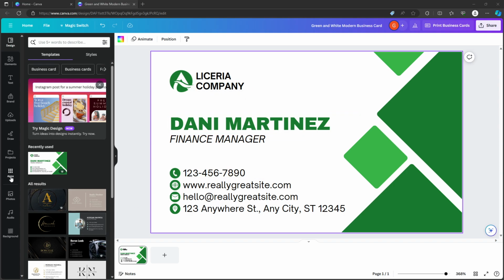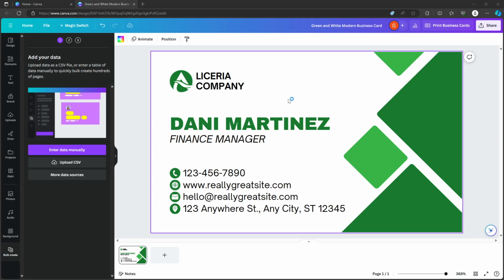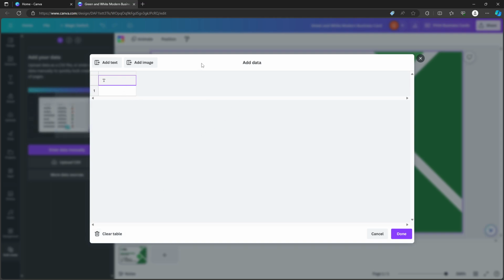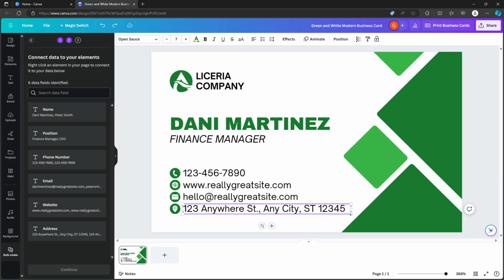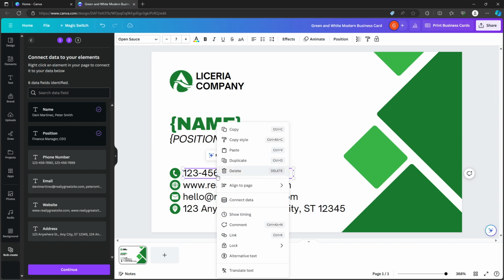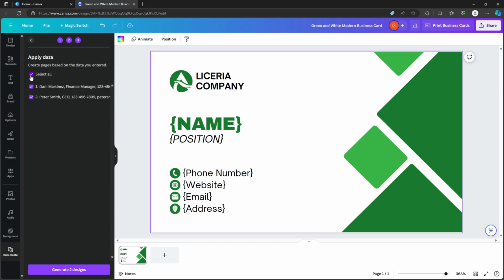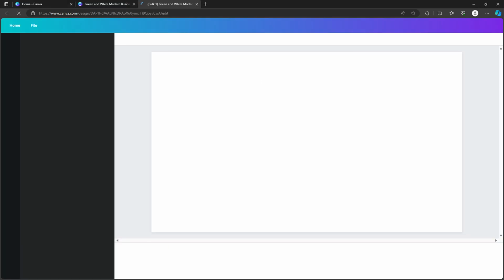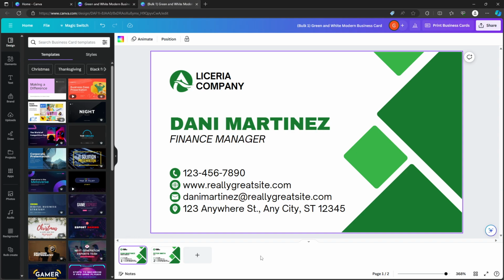How to Bulk Create on Canva?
In this video, I'll guide you through the steps on how to bulk create. Follow these simple instructions to save time and produce several designs simultaneously.